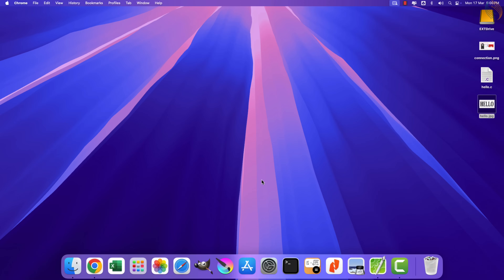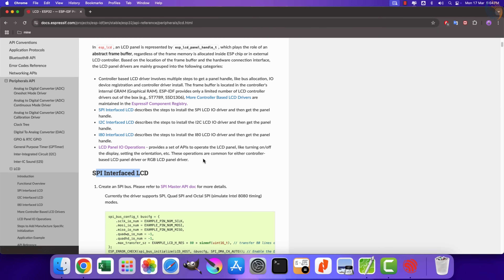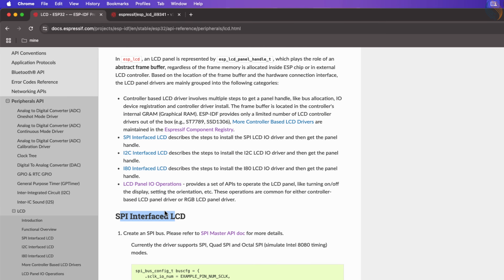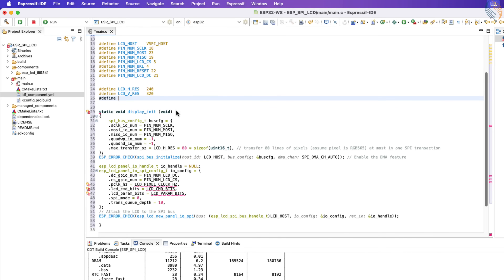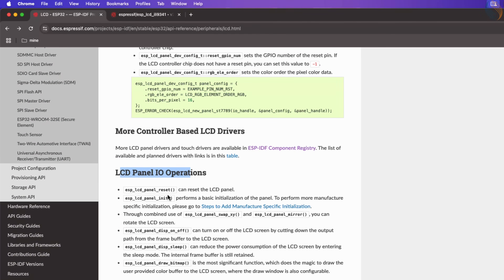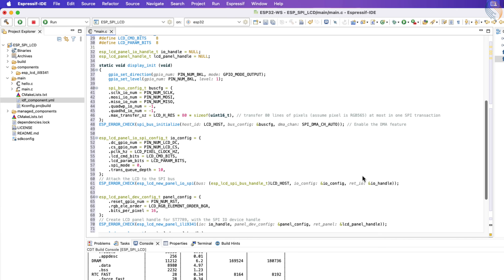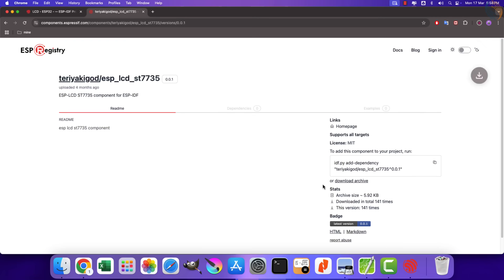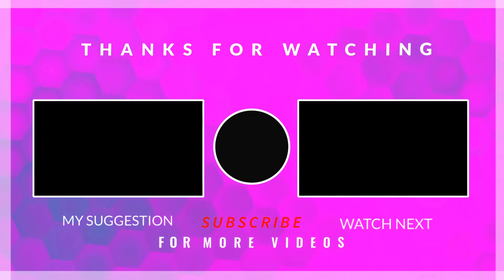ESP32#10 ESP SPI LCD || PART 1 || Interface LCD using inbuilt library || ILI9341 || ST7735